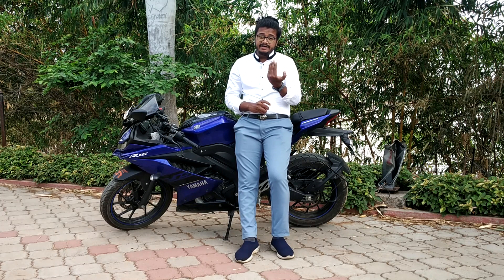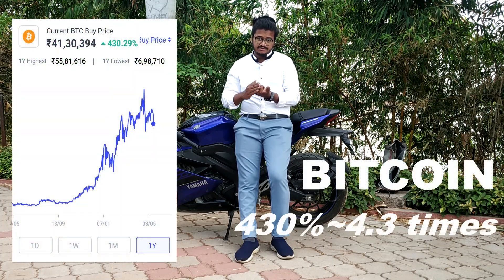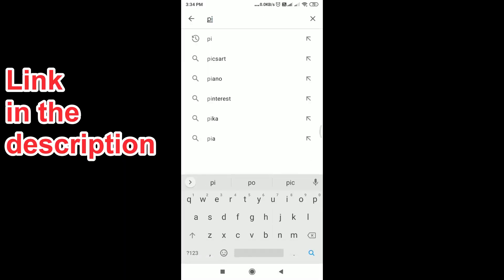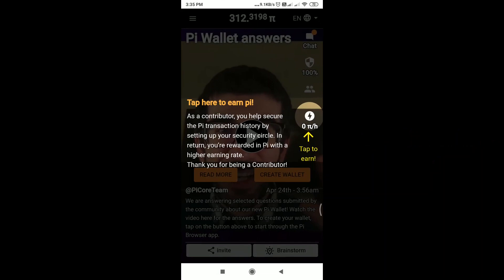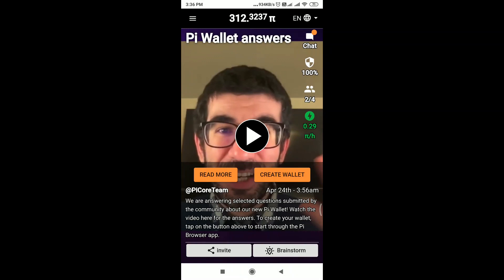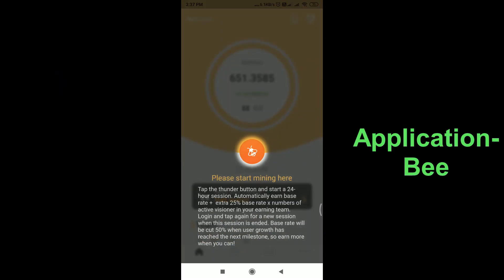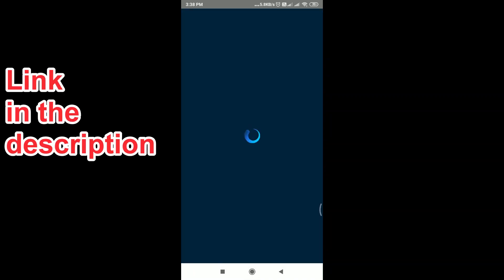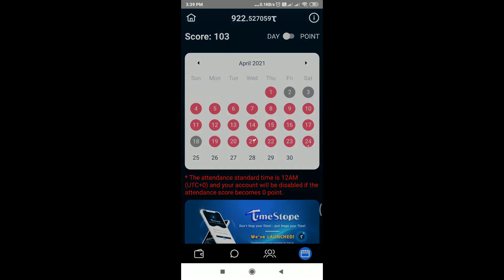Earn Crypto's for free |What is Bitcoin? |What is Cryptocurrency?| WazirX | Pi Network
I'm sure many of you have been searching for content that simplifies concepts like CryptoCurrencies, Bitcoin, Blockchain etc. Guess what? Your wait is over!!

CONCEPTS COVERED
00:00 - Introduction
01:00 - Decentralised Network
03:15 - Mining?
04:20 - Charts, 1 year trend
05:15 - Etherium,Litecoin
06:05 - WazirX,Coin switch kuber
07:45 - Is Bitcoin legal in India?
09:00 - Earn cryptos free
11:05 - Pi,Bee,Eagle,timestope
14:50 - Bitcoin Vs gold mining

Invest in Bitcoin/crypto currencies with min. ₹100/-